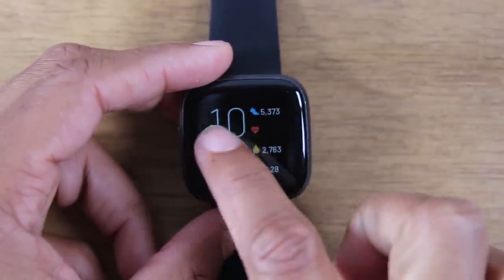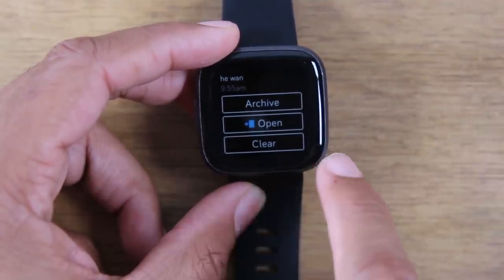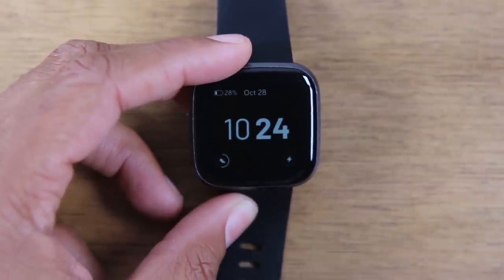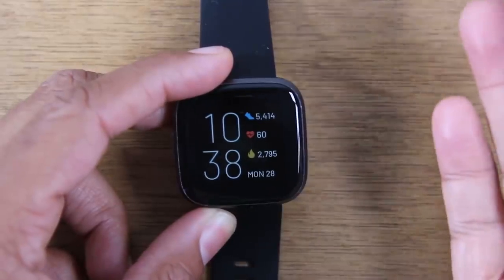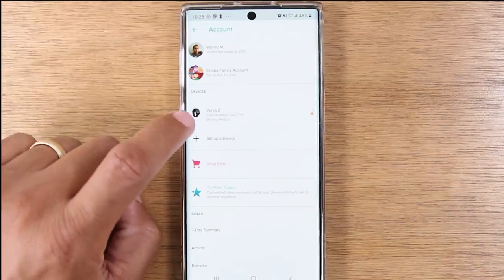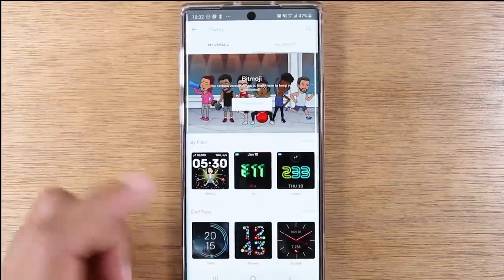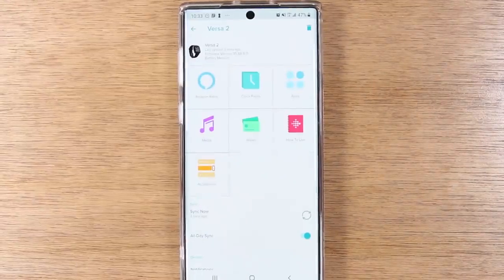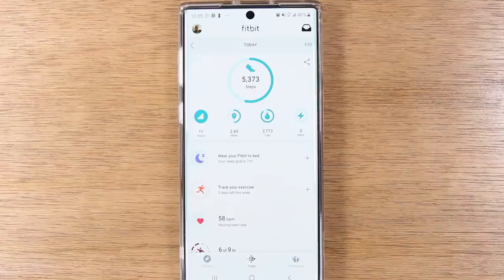Fitbit Versa 2 Watch Review 2021| How to Use the Fitbit Versa 2 for Beginners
product link:
1.Fitbit Versa 2 Health and Fitness

Use amazon Alexa built in to get quick news and information, check the weather, set timers and alarms, control your smart home devices and more all through the sound of your voice (third party app may be required; amazon Alexa not available in all countries)

Based on your heart rate, time asleep and restlessness, sleep score helps you better understand your sleep quality each night. Also track your time in light, deep and REM sleep stages and get personal insights

Control your Spotify app, download Pandora stations and add Deezer playlists—plus store and play 300+ songs on your wrist (subscription required; Pandora is us only)

With a larger display and an always on option, your information’s always a quick glance away (always on display requires more frequent charging)

Track heart rate 24/ 7, steps, distance, calories burned, hourly activity, active minutes and floors climbed

Works around the clock with 6 plus day battery life (varies with use and other factors)

Get call, text, calendar and smartphone app notifications when your phone is nearby. Plus send quick replies and a voice replies on android only

Operating temperature: 10° to 60° celsius. Maximum operating altitude is 8,535 m. Water resistant to 50 meters. After swimming or getting the band wet, we recommend drying the band because, as with any wearable device, it's best for your skin if the band is clean and dry. We do not recommend wearing Fitbit Versa 2 in a hot tub or sauna